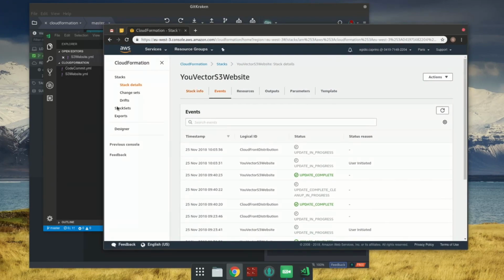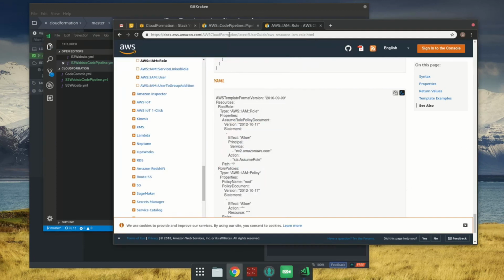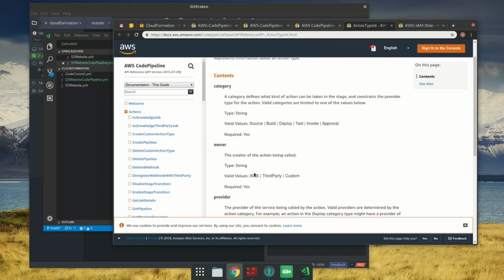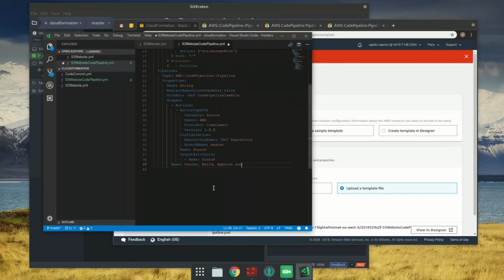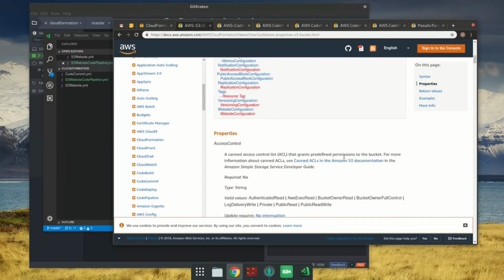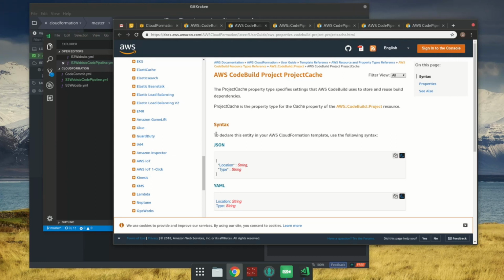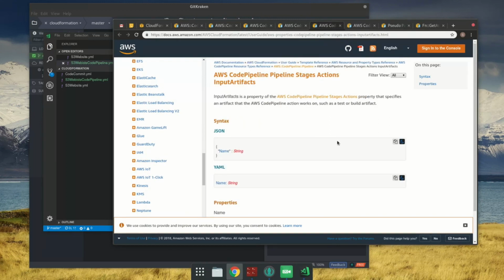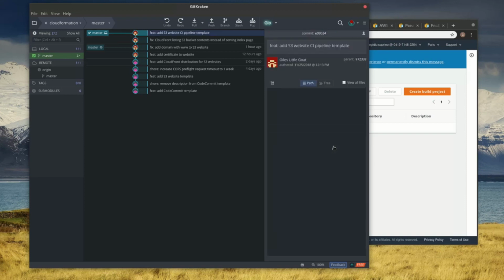AWS CodePipeline Tutorial - Build a CICD Pipeline on AWS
Join us in this tutorial as we use AWS CodePipeline to create a CI/CD pipeline on AWS. We'll deploy a NodeJS application from Github out to a target environment in AWS Elastic Beanstalk to provide easy integration and deployment from dev to production.